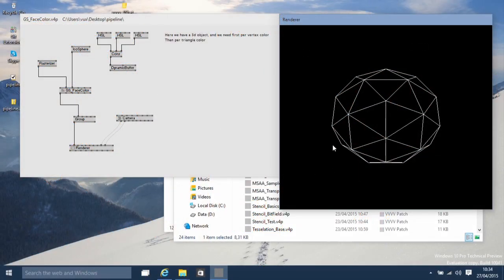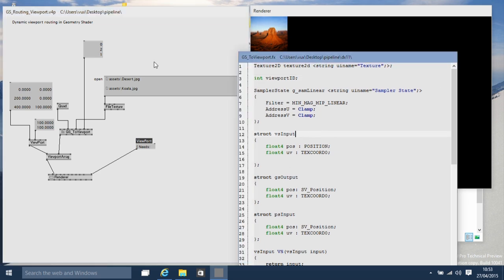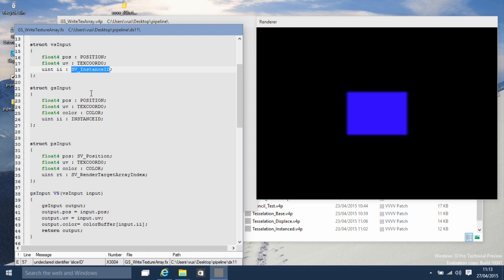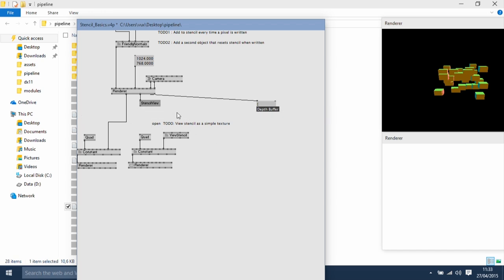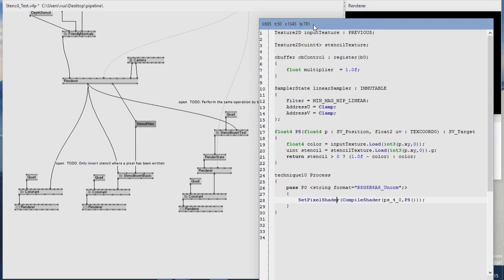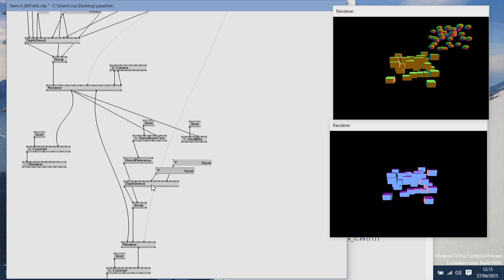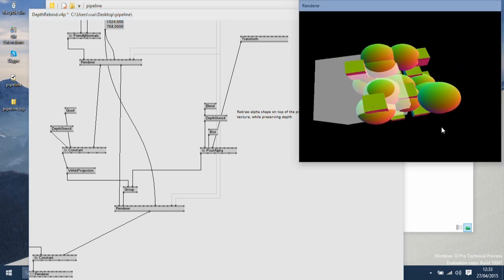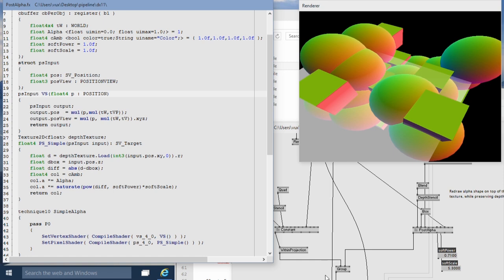NODE15 - Advanced DirectX11 Shading Workshop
Advanced DirectX11 Shading Workshop hosted by VUX aka Julien Vulliet & Natan Sinigaglia @ NODE15 - Forum for Digital Arts.

PART 1 - Morning session.

JUGGLING by Flat Eric.
RECORDED by Pedro, evvvvil & catweasel.

"This workshop will go in depth into the DX11 Shading/Graphics pipeline and explain how all of those elements interact with each other.

We will look into inner workings of the pipeline, how stages are connected together and how to configure it for specific scenarios (tesselation, vertex processing, stream output).

Then we'll learn more about Depth/Stencil Buffer, MSAA and Samples, and other specific scenarios like Volume/Buffer rendering."